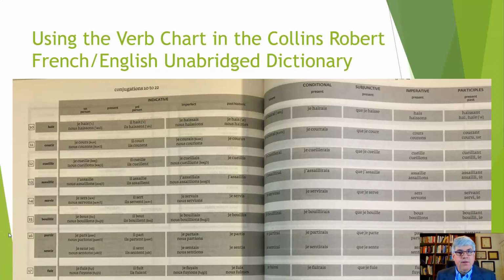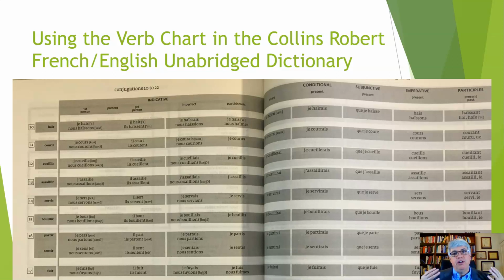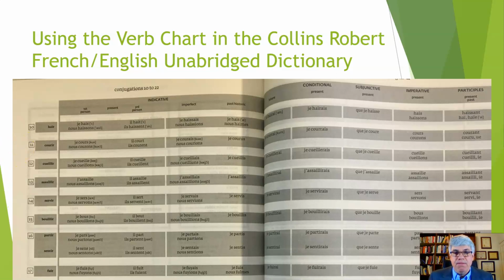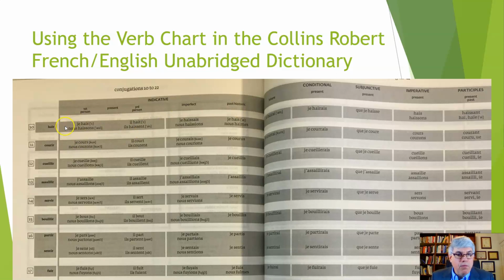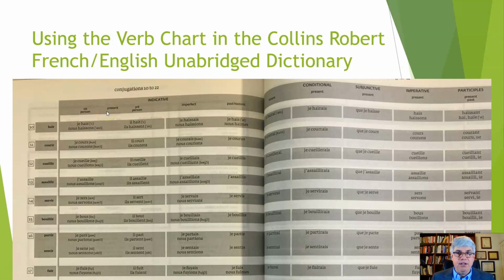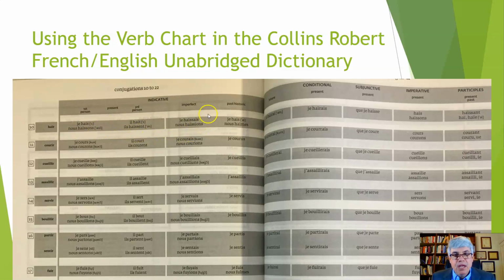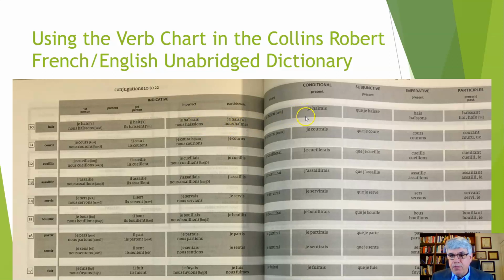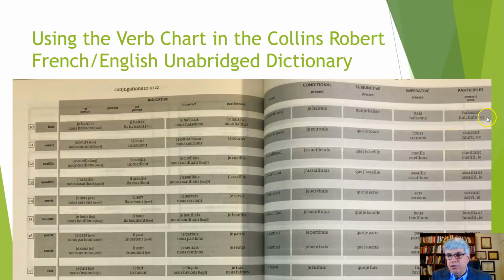Using the Verb Charts in the Collins Robert Dictionary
This provides a brief overview of how to use the French verb charts in the Collins Robert Dictionary. It focuses on the verbs which aren't too irregular.